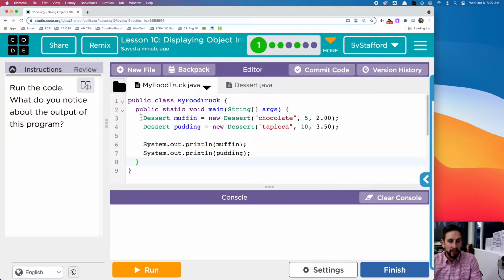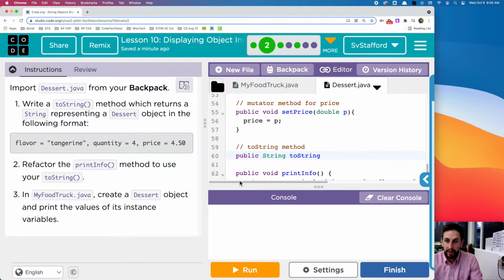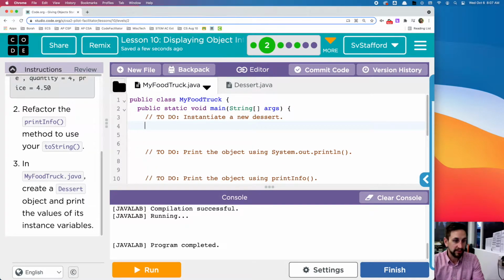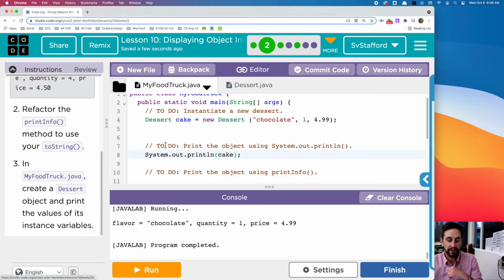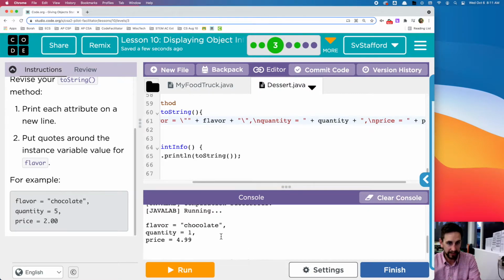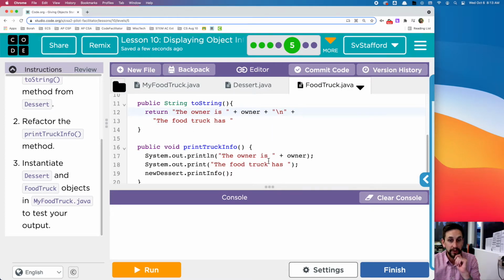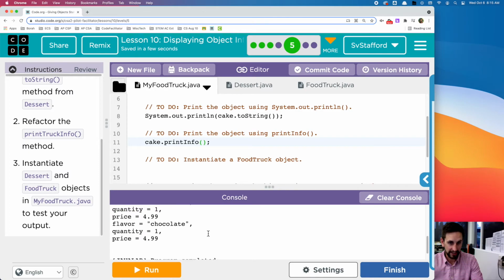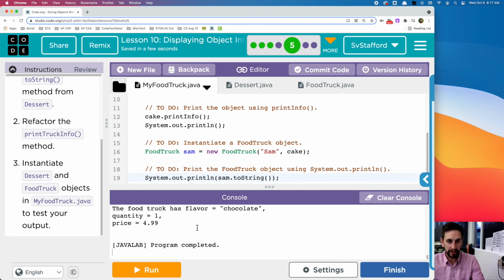Code.org AP CSA U2L10 Displaying Object Data